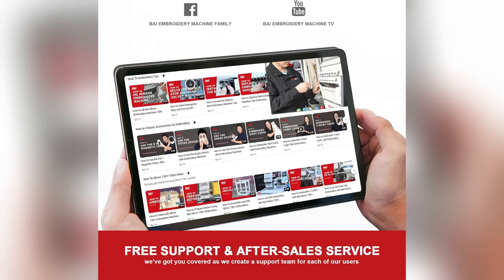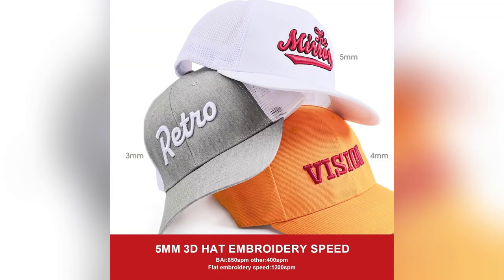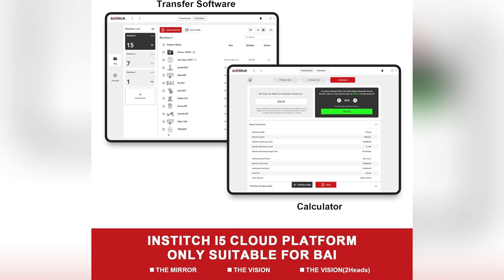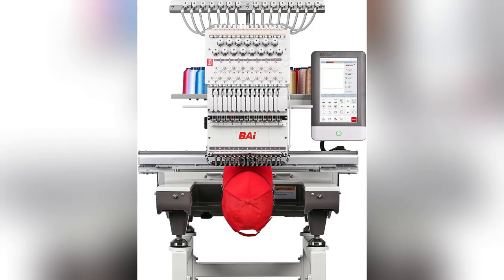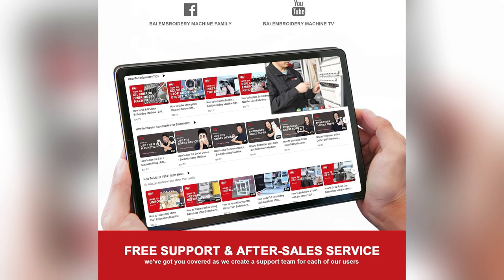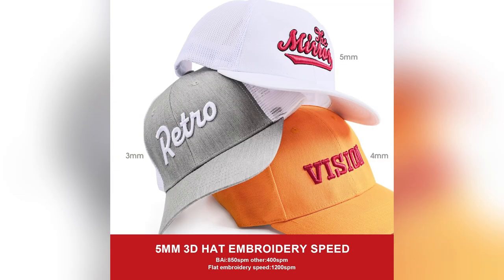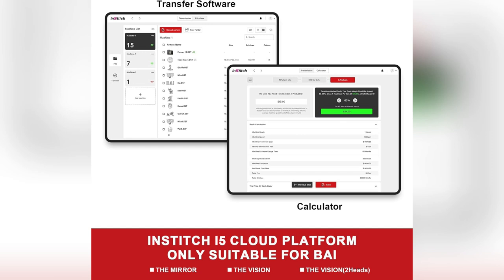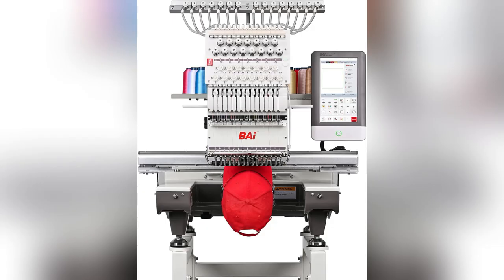onlineshopping bai embroidery machine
BAi THE MIRROR 2024 Ultra Embroidery Machine 20x14" Embroidery Area with 15 Needles, 1200SPM Max Speed Multi Needle Commercial Embroidery Machine for 3D Hats Clothing, Wifi Available 10" Touch Screen